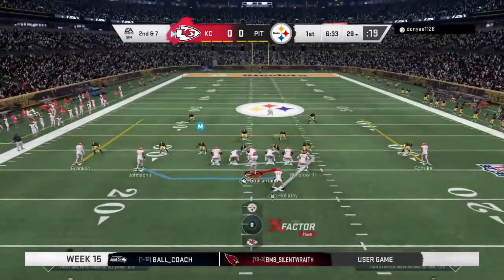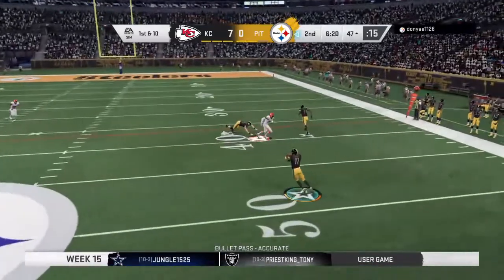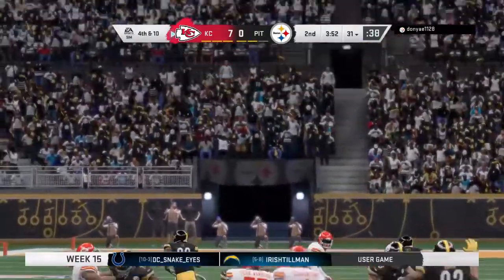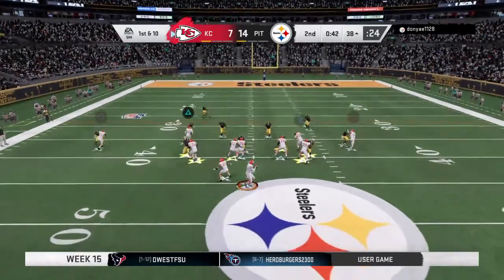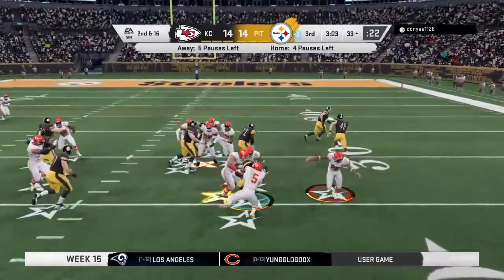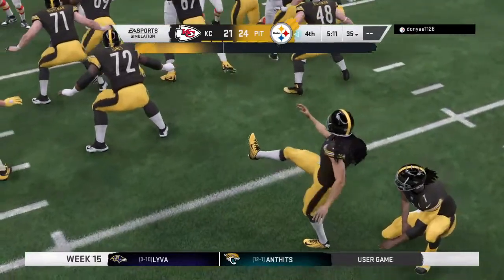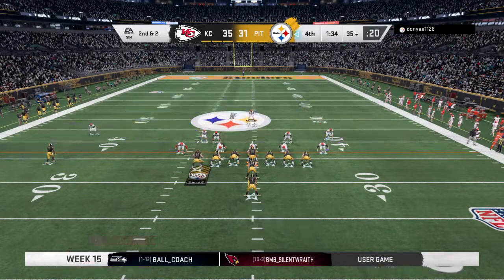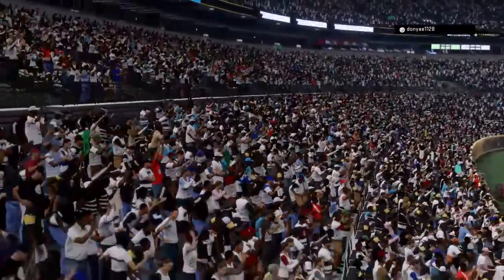King Faulk vs Steelers RDL lg season 7